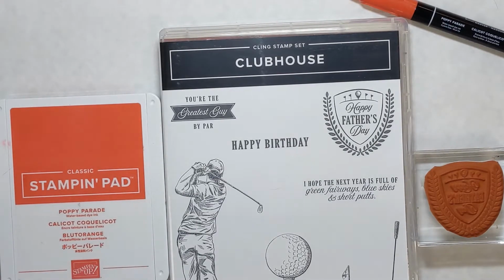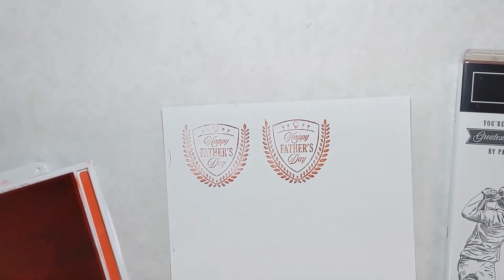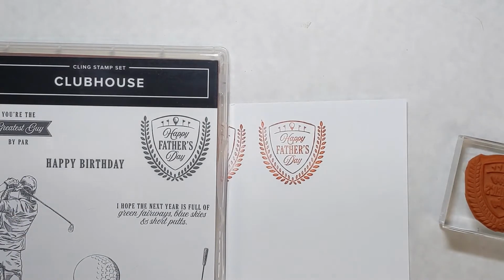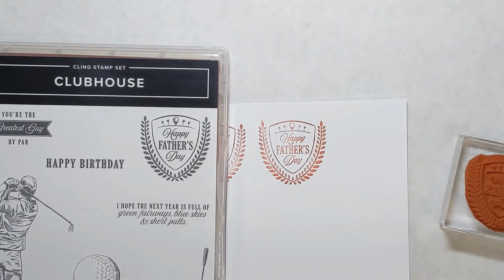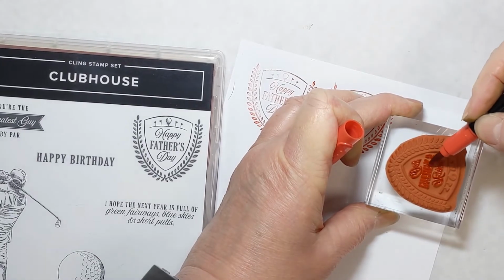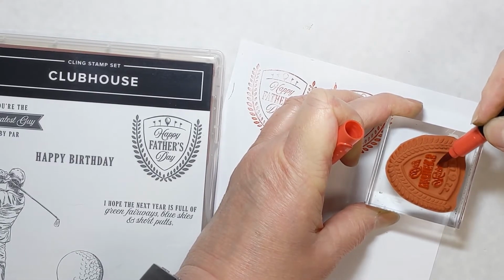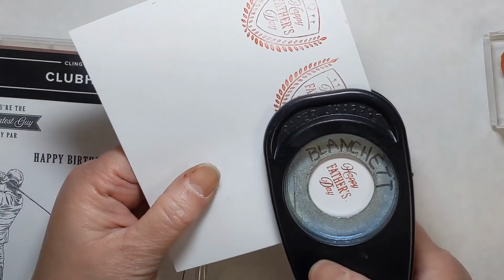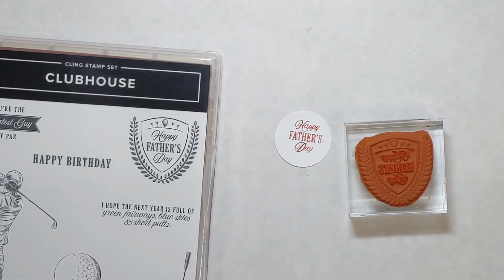Finally Friday 6/19/2020 Selective Stamping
Today I will show you how you can use a Stampin' Write marker to ink up just the portion of the stamp you are looking for without using the whole image.

Brights collection of Stampin' Write markers 147157

June 2020- orders of $250+ will receive an additional $25 in rewards!
June 2020- new recruits receive a free bundle of choice in the already awesome kit!
Go to my blog and click on "join" for more information- greenthumbstampers.com